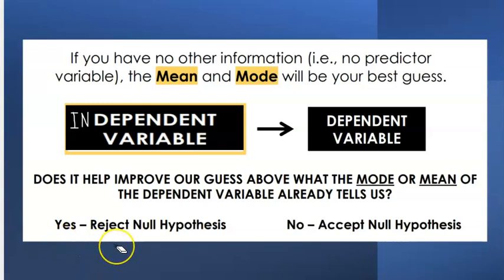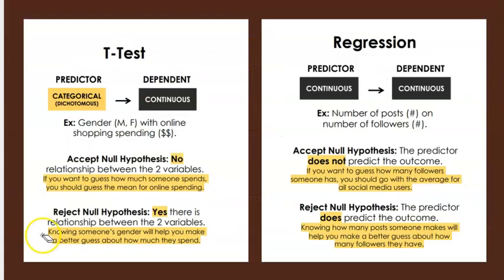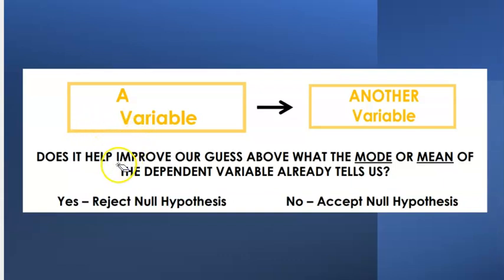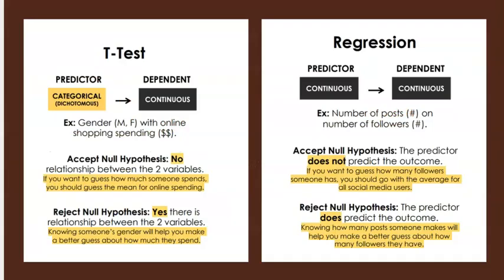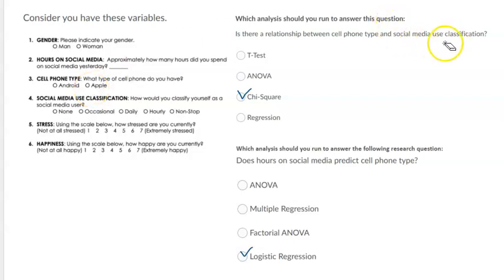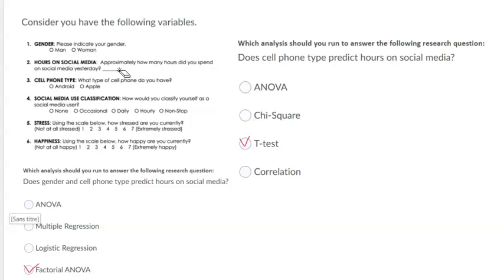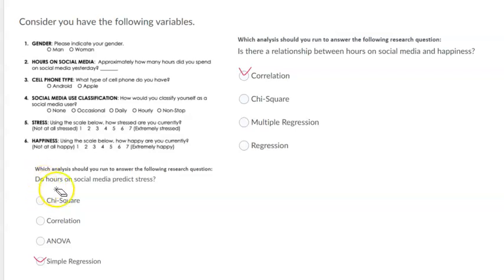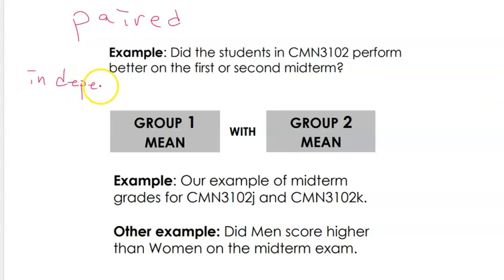Quantitative Research Methods (Week 6 - Part 7)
Which analysis is appropriate for my research question?